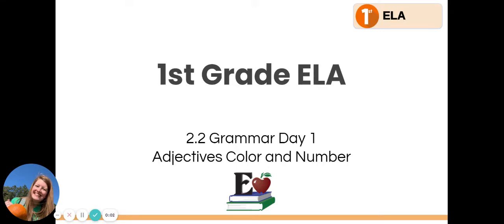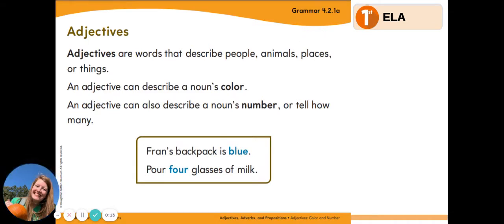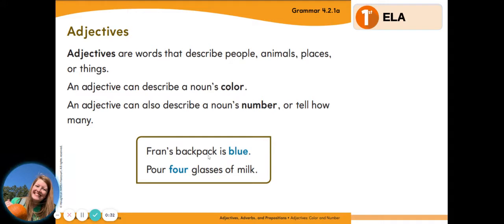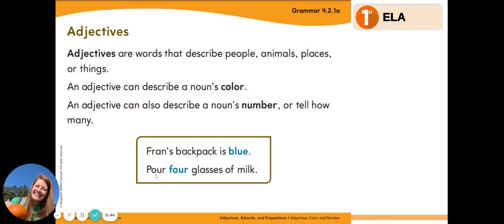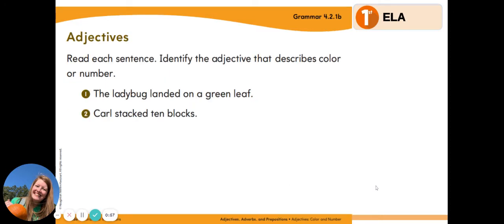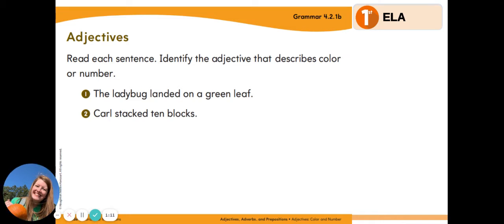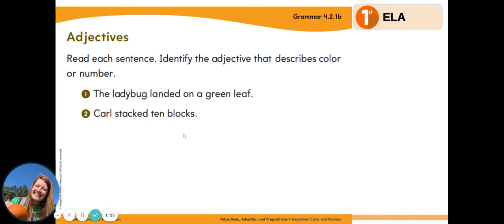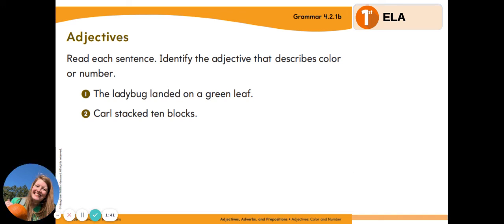1st Grade ELA 2.2 Grammar: Adjectives Color and Number